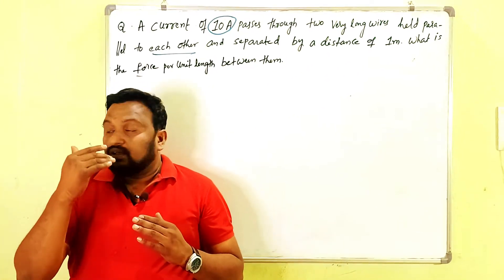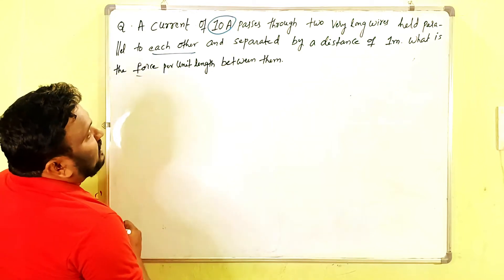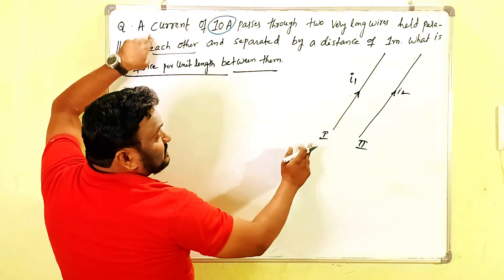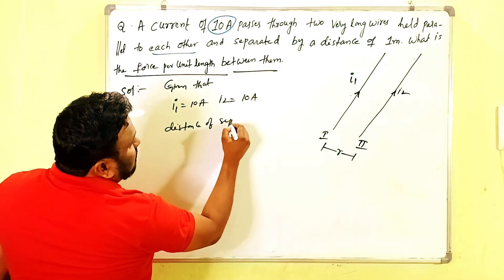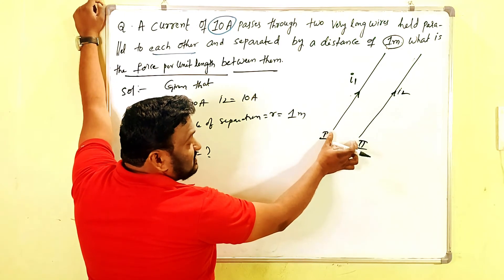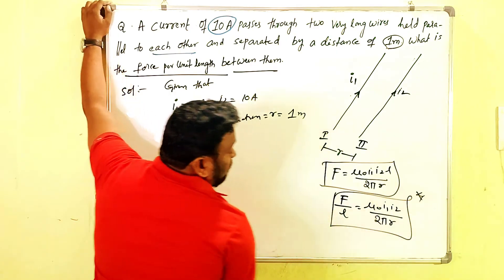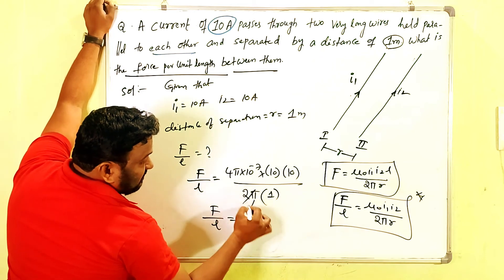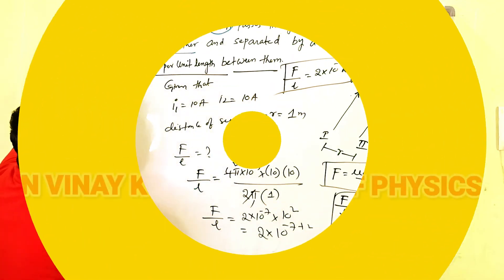A current of 10A passes through two very long wires, held parallel to each other. What is force per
A current of 10A passes through two very long wires, held parallel to each other. What is force per unit length between
them.